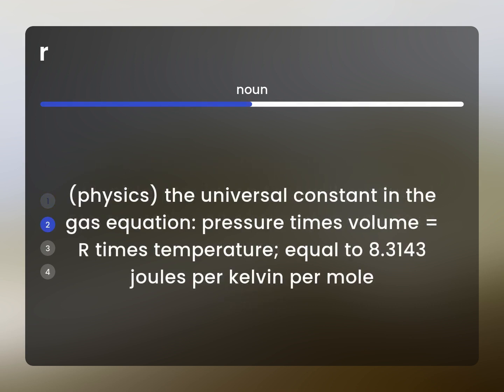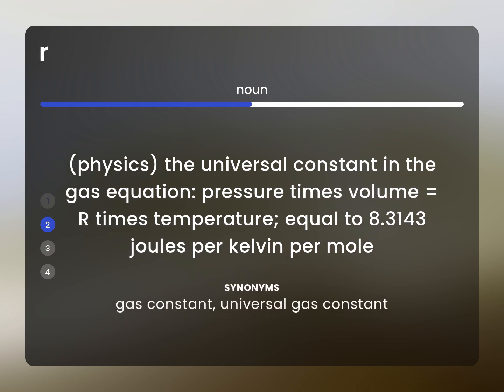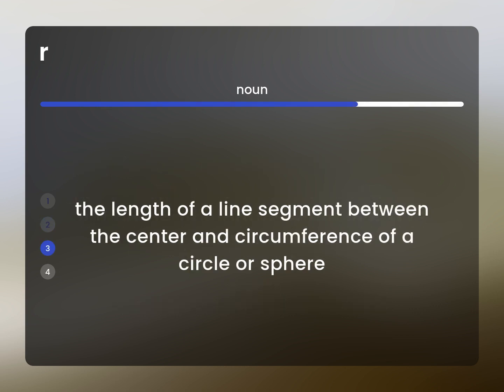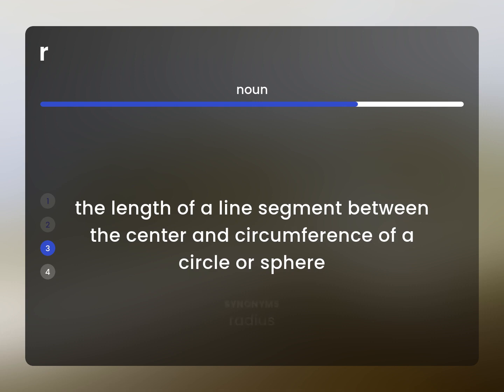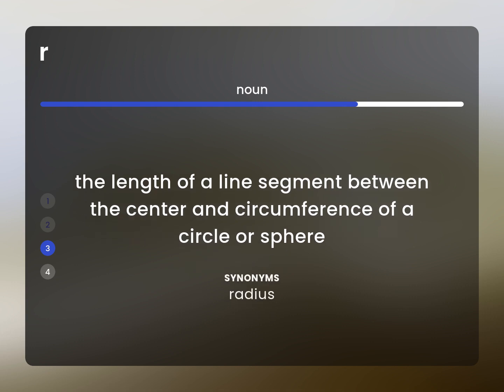R — R meaning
Definition of R

Susan Miller (2023, February 28.) What is R meaning?